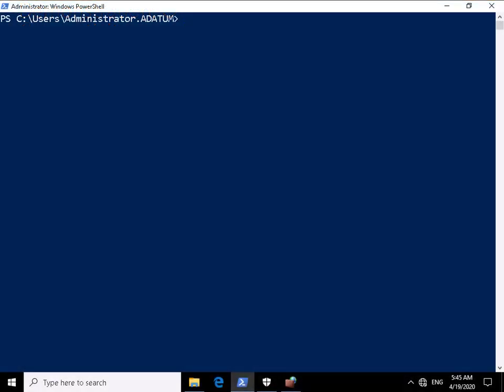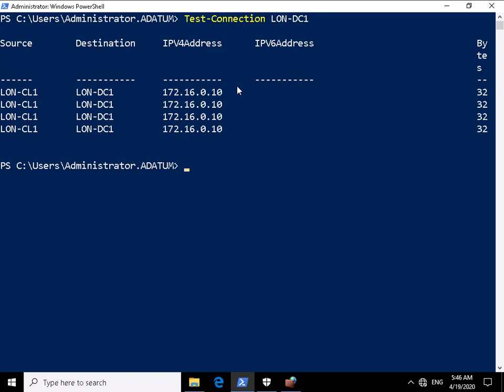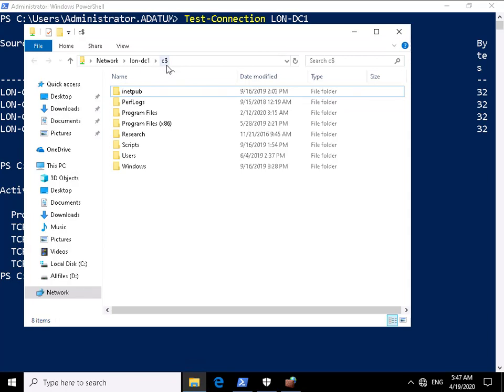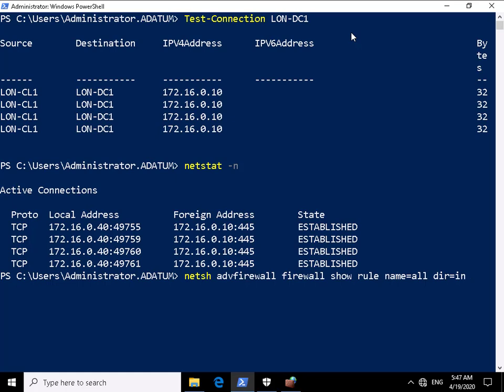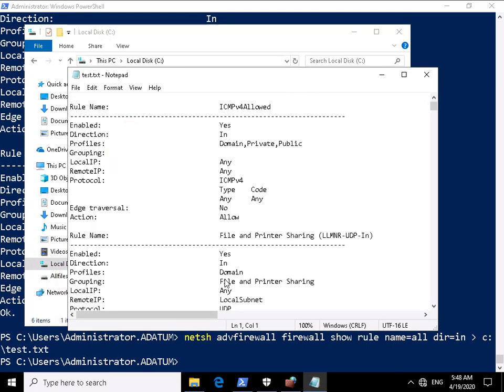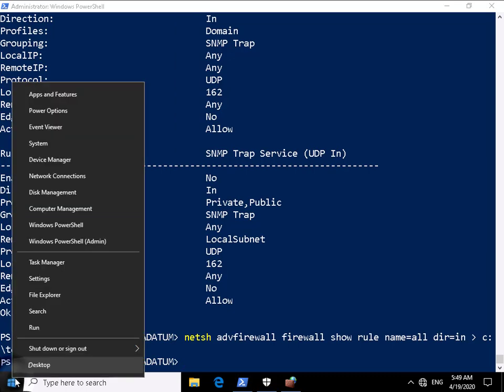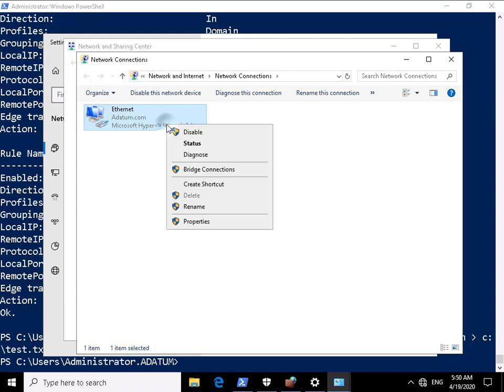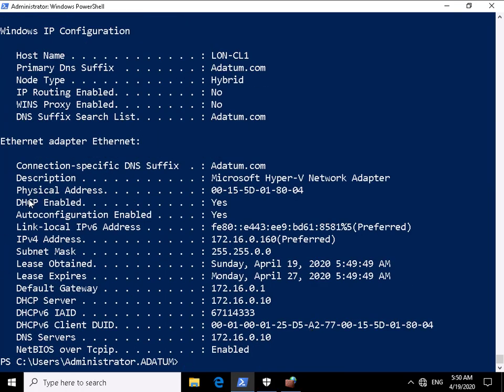10982 Demo 13 Testing Network Connectivity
In this demo we look at a couple of ways to test network connectivity